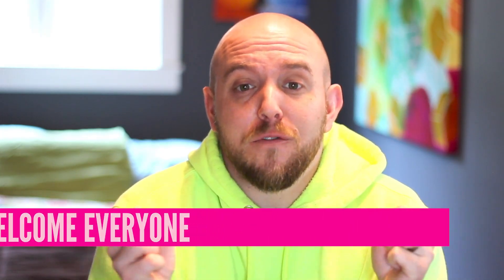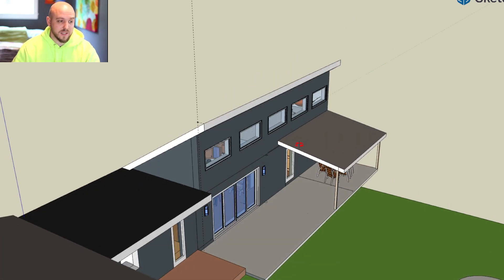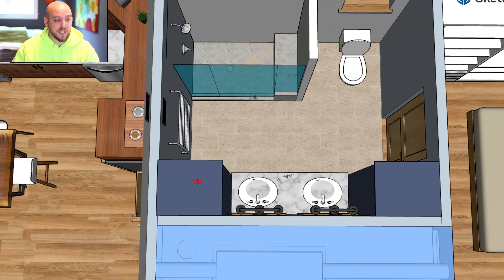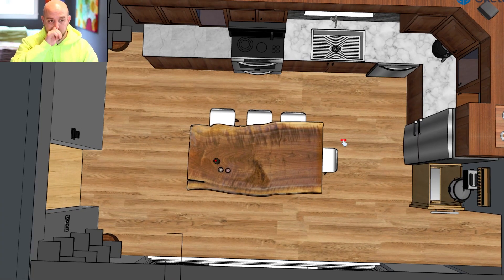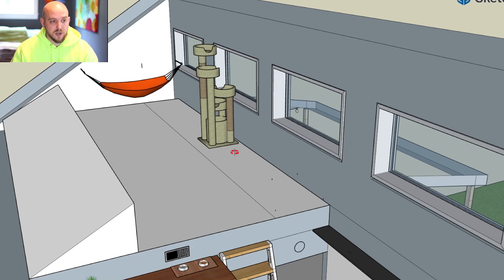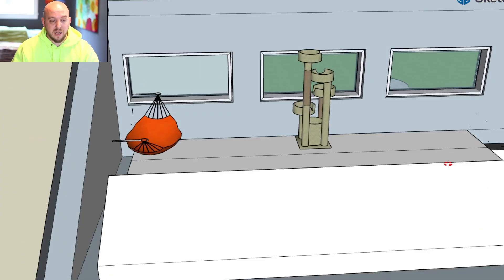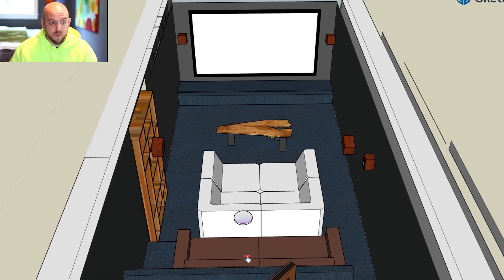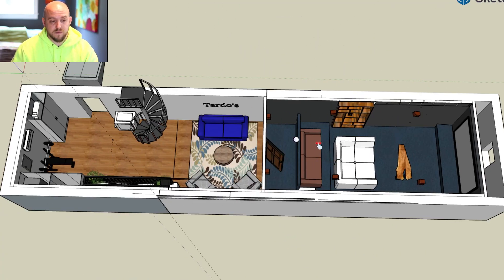Small Space, Big Design: Our Final In-Law Apartment Model Tour | Episode 7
This is our final model tour after rotating the model. It's already been shown to the architects who are currently drawing up the plans. I hope you like it, but let me know down in the comments what you'd like me to go into more detail with?

00:00 Intro
00:43 Exterior
03:14 Bedroom and Bathroom
04:23 Hallway and HVAC
05:03 Kitchen
06:16 Loft
07:12 Mudroom
08:27 Office
09:48 Basement
12:03 Wrap up

If you have a busy kitten like me, these cheap cat toys have entertained her to now end... Just simple plastic springs but they work so well! You may find them all over your house though.